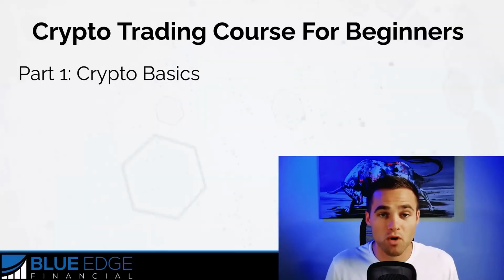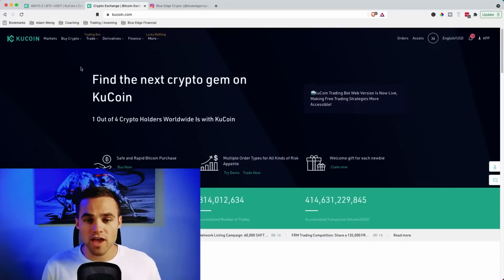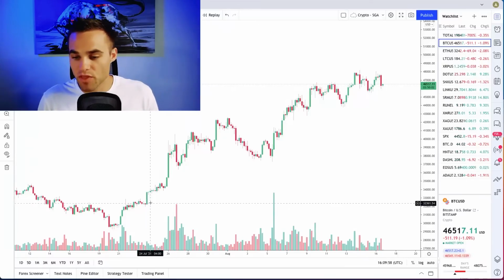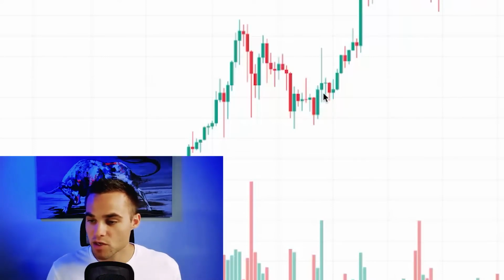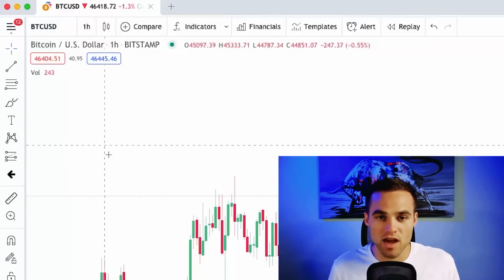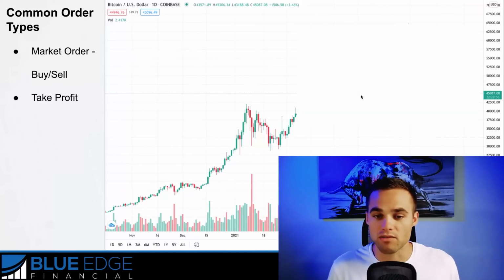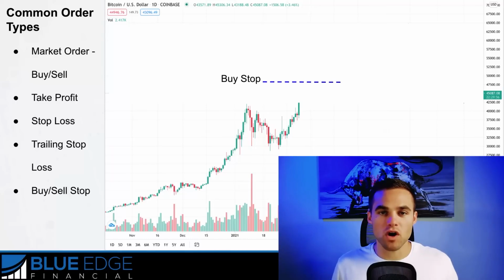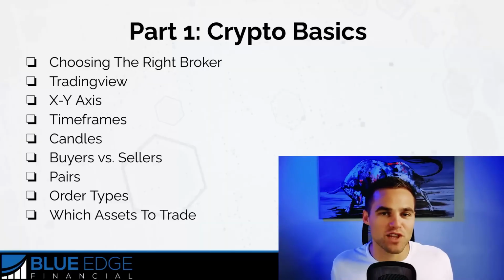Crypto trading course for Beginners